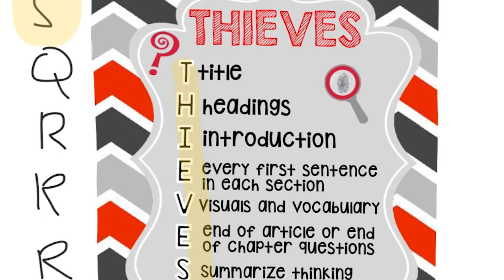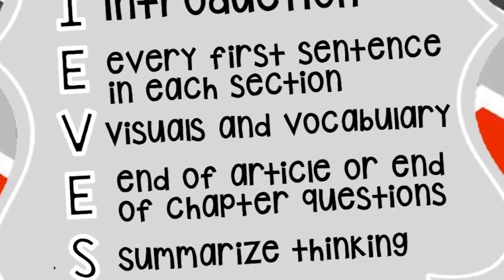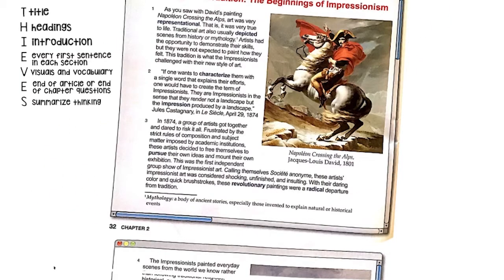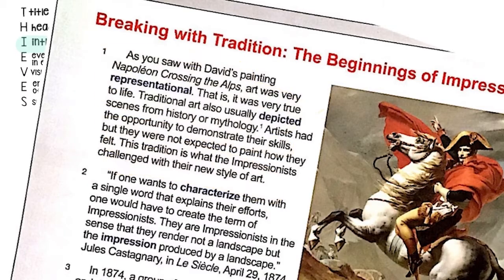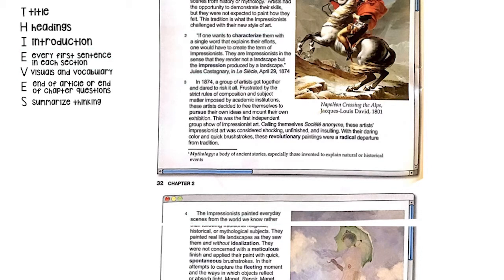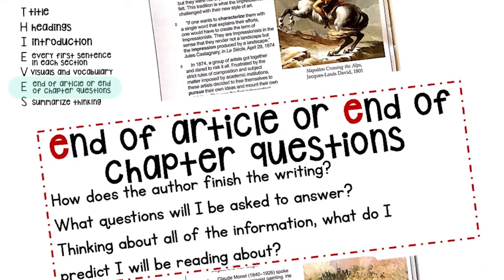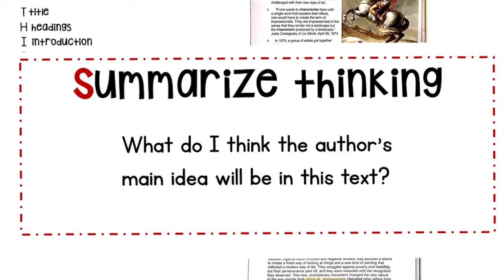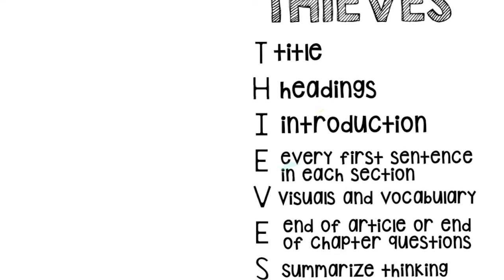THIEVES: Previewing non-fiction readings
"THIEVES" is a method to help you preview quickly and accurately. Thank you to the Curriculum Corner for the visuals!